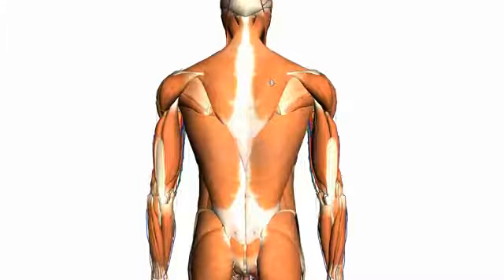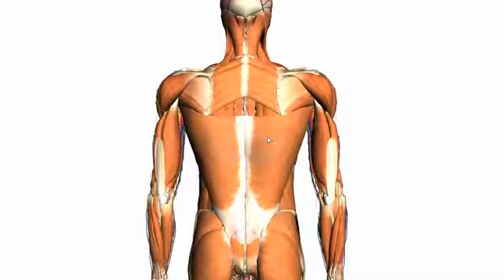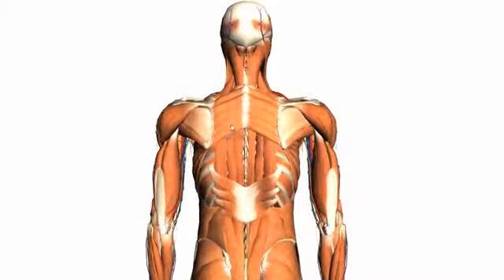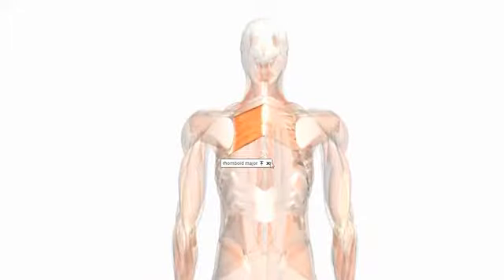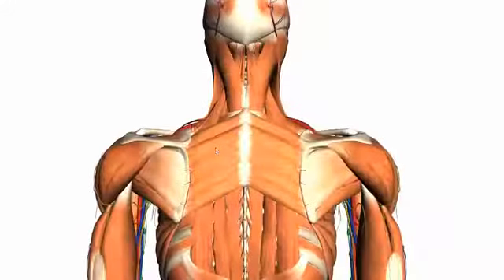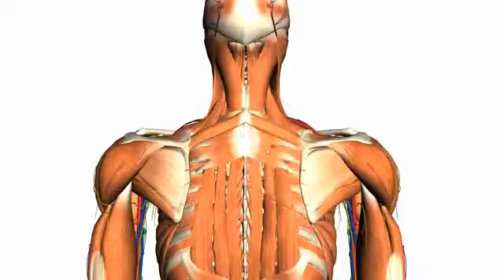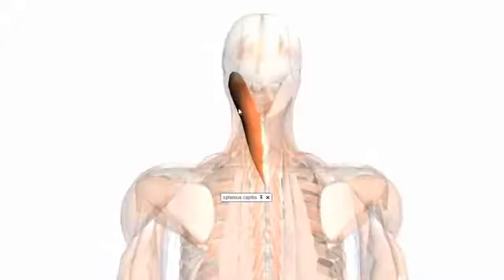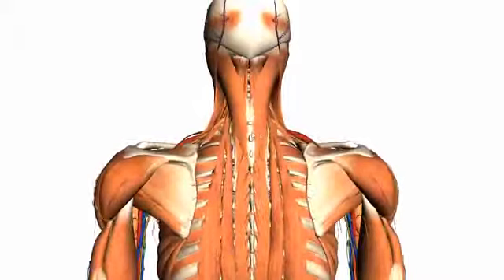3.Back Muscles in a Nutshell Anatomy Tutorial